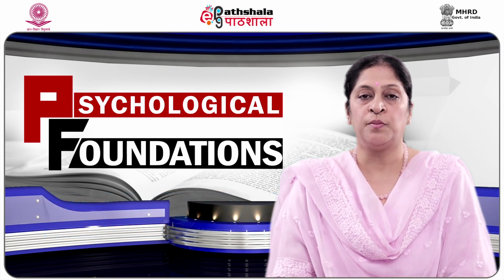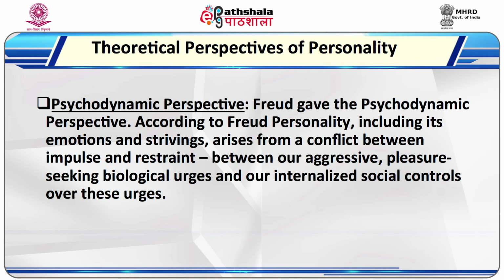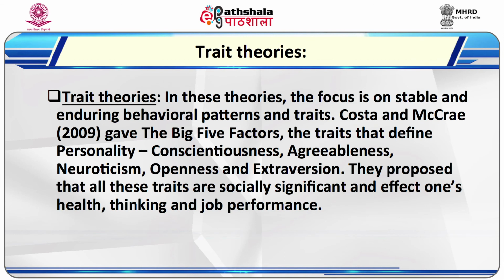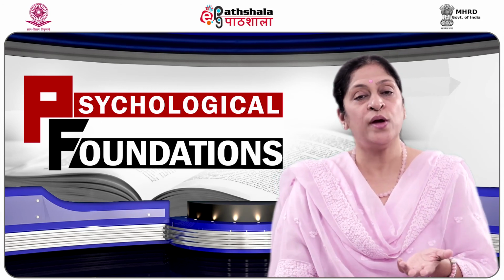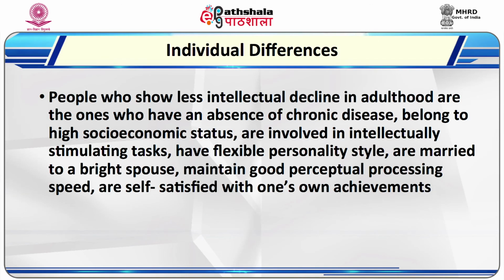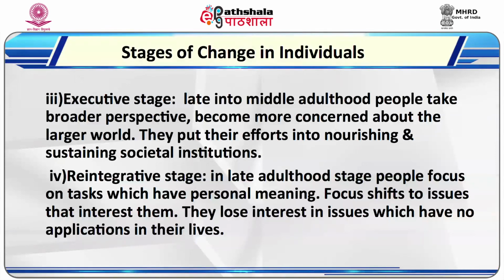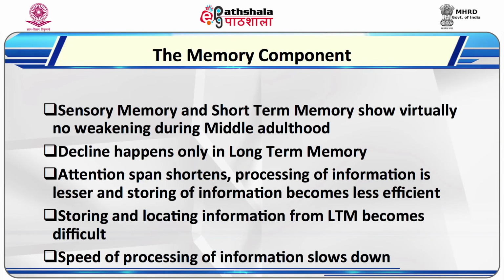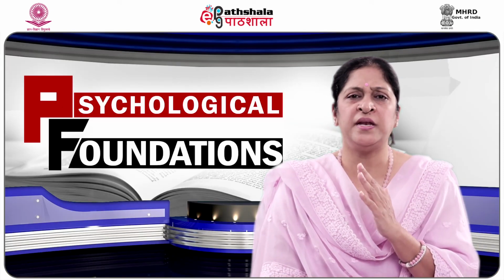M-17. Personality Factors in Adult Learners